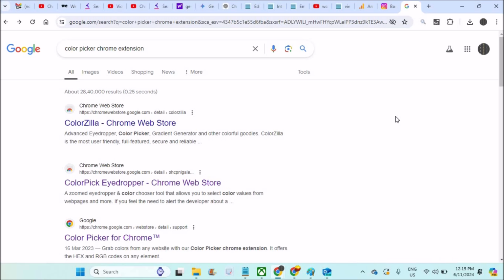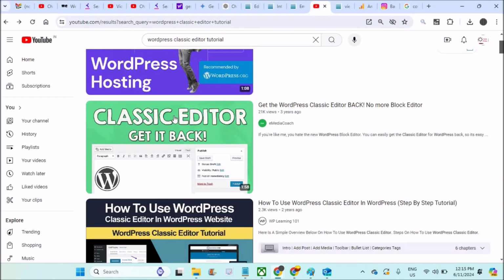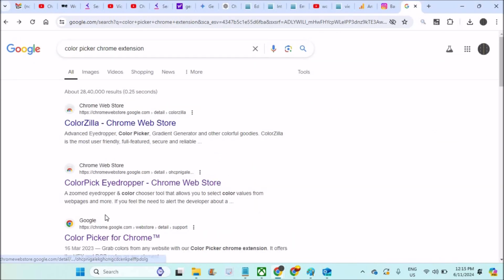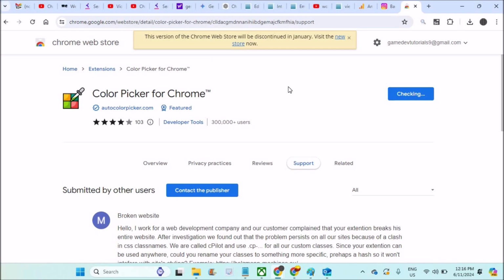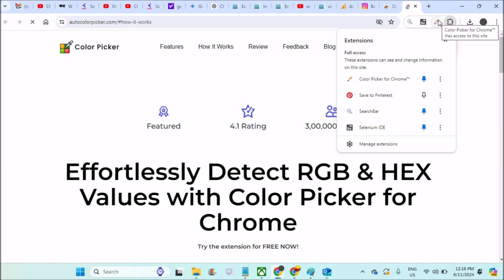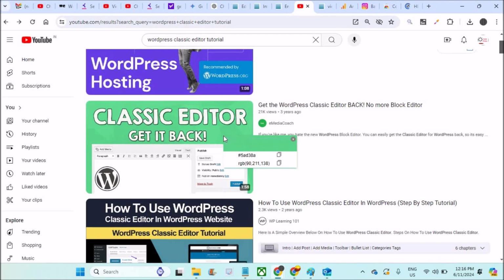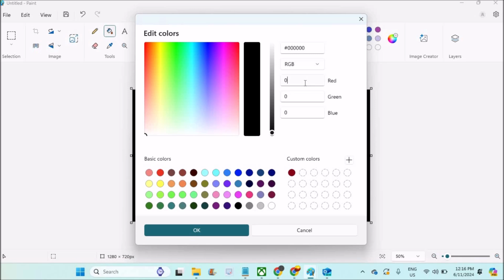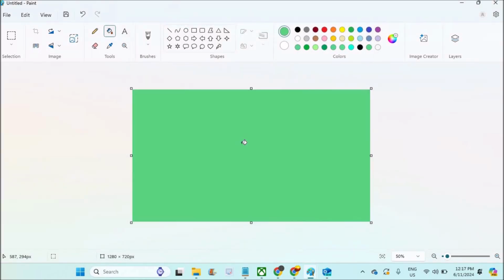How to Get Colour Or Pick Colour from Any website or Image or Video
If you want to pick the colour of any web page or any image you can get colour or pink colour from any website using colour picker extension of Chrome. First you need to add the colour picker extension to the Chrome you need to download an install. Download process and install process of colour picker for Chrome is shown in the above video. Once you add the colour picker for Chrome extension you need to tap on the den click on pick colour. Then place the cursor over the colour what you want to pick. As you know as you tap on that you will get the colour code in RGB.